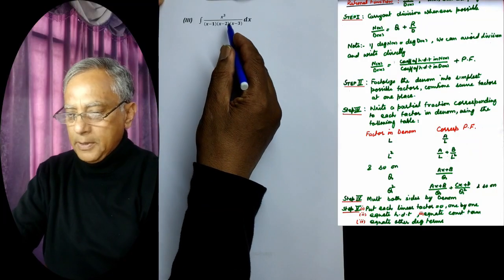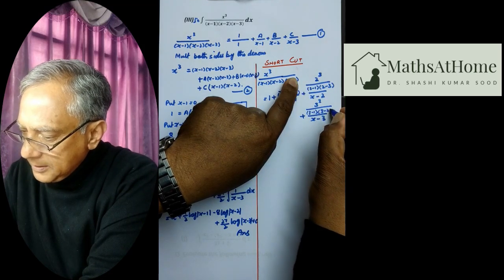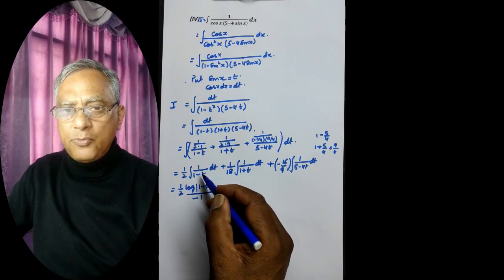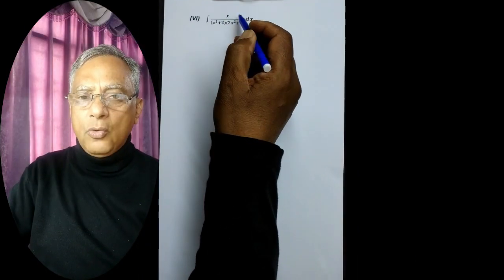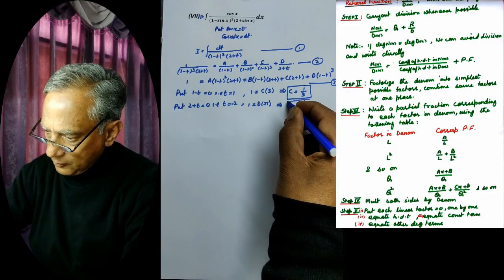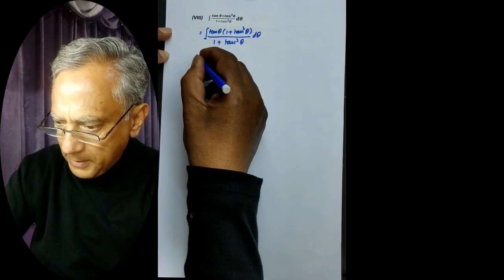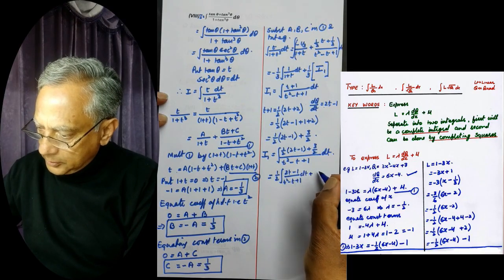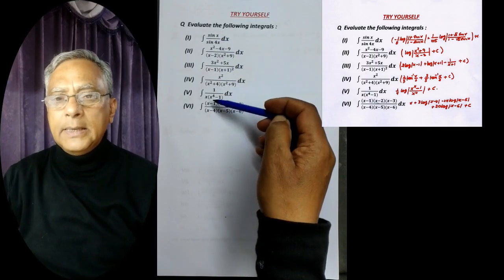Integration using Partial Fractions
00:05 Question
06:42 Shortcut
12:45 Question
21:00 Question
27:52 Question
32:42 Question
46:05 Question
1:04:55 Assignments